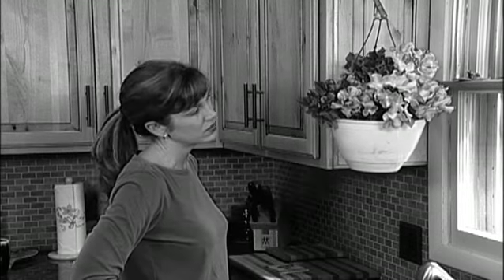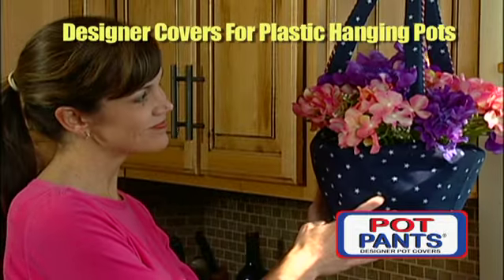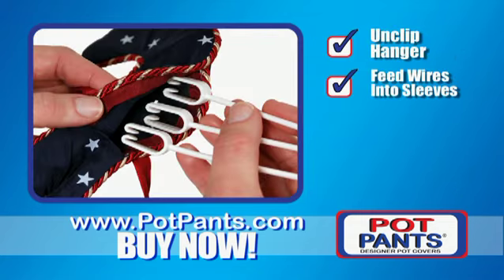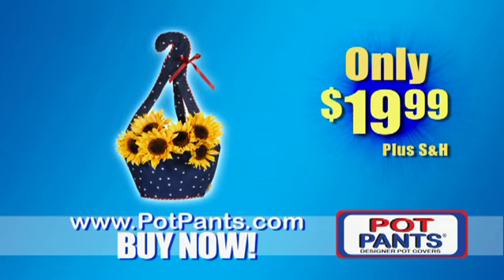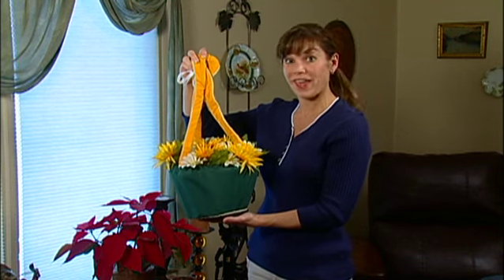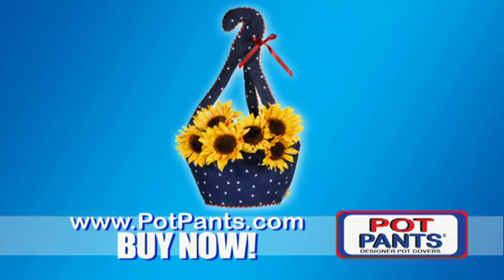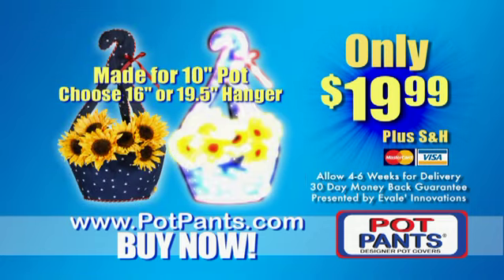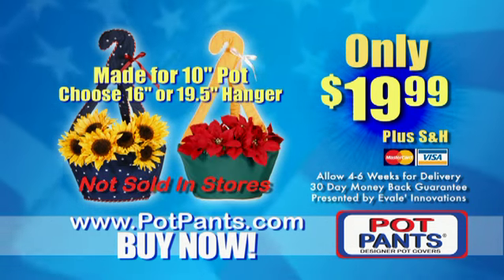PotPants BuyNow!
New Garden phenomena...PotPants! Change your ugly hanging plastic pots into designer baskets in under 3 minutes. PotPants, designer coverings for plastic hanging pots and their gangly wires - in designer fabrics.